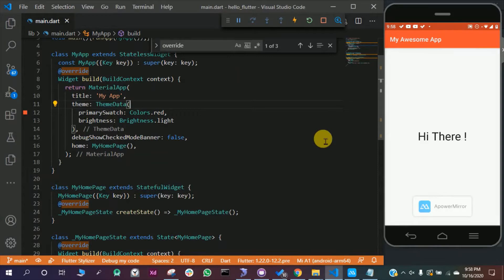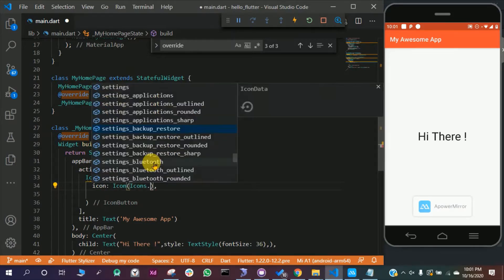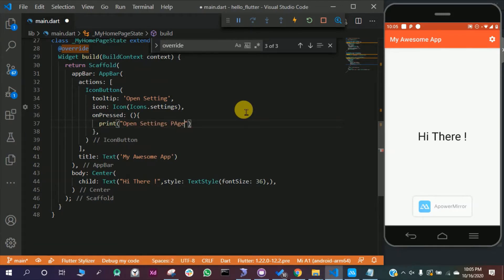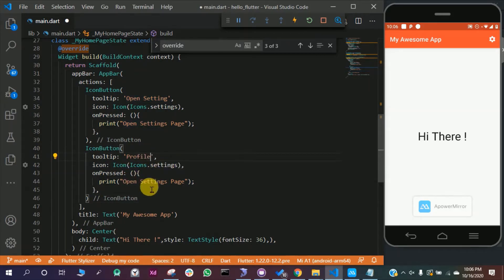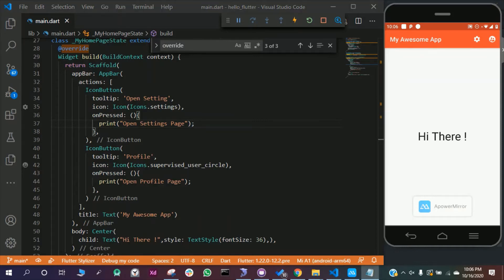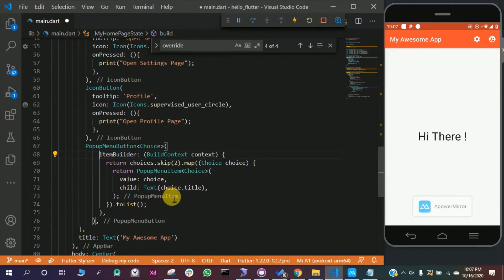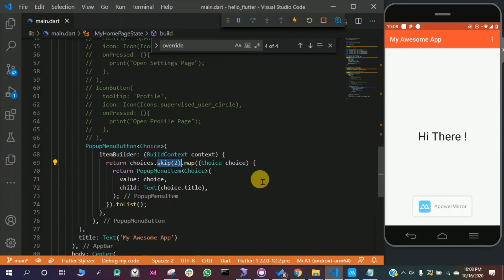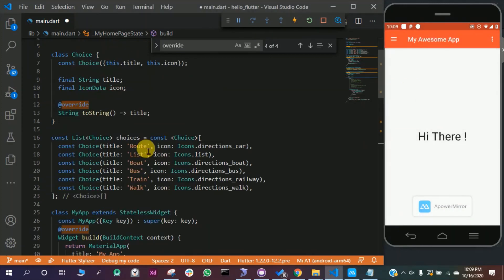App Bar: Drawer, IconButton and List | Easy Flutter Tutorial Series For Beginners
In this video, an app bar consists of a toolbar and potentially other widgets, such as a TabBar and a FlexibleSpaceBar. App bars typically expose one or more common actions with IconButtons which are optionally followed by a PopupMenuButton for less common operations (sometimes called the "overflow menu").

ABOUT Ghulam Abbass 👨🏻‍💻
I am an Entrepreneur, Software Developer, Teacher, Influencer, Writer, Cyclist, Problem Solver, Video Editor, Full-Stack Web, Mobile and IoT Developer. I love exploring latest technology.
I am Passionate about Software Development since 2013. My area of interest: Machine Learning, Artificial Intelligence, JavaScript, Flutter, Laravel, Firebase, Raspberry Pi. I have developed hundreds of softwares, websites and mobile apps which have 10,000+ downloads. I am CTO at zeddevelopers.com

FOLLOW ME ON THE SOCIALS